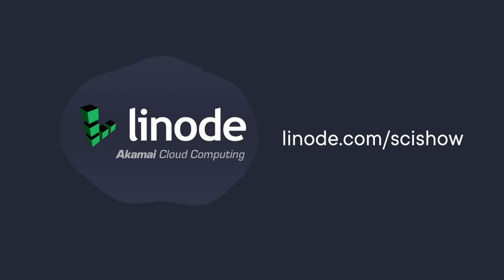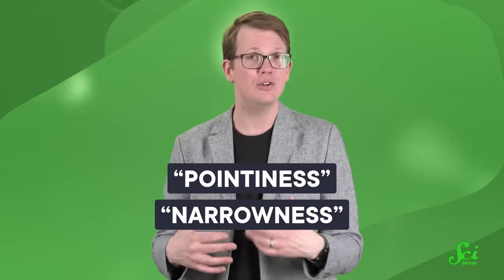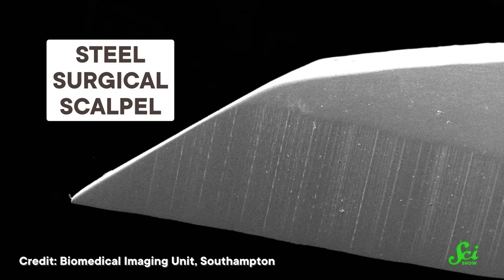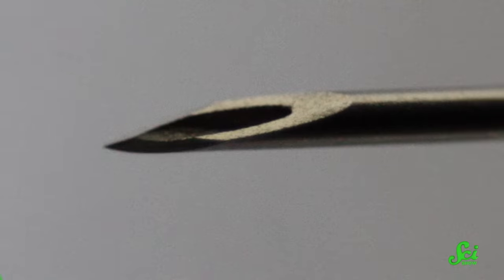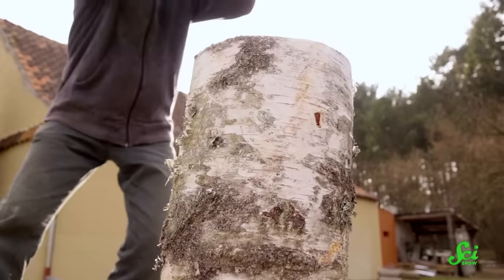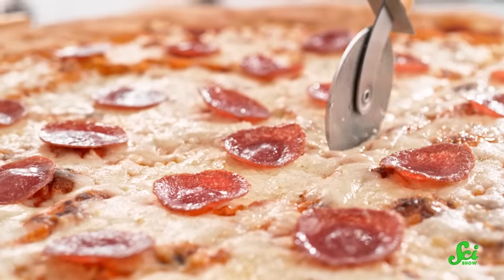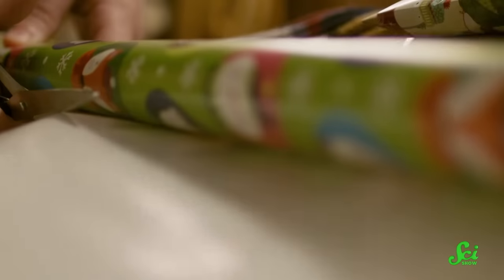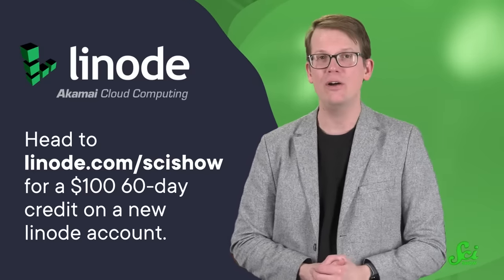The Sharpest Object In The World Can't Cut Anything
Scientists like to measure things, but they've had a heck of a time doing that with sharpness. And even if no one agrees on exactly how to measure it, our search for better tools has recently led to some of the sharpest objects we’ve ever created.